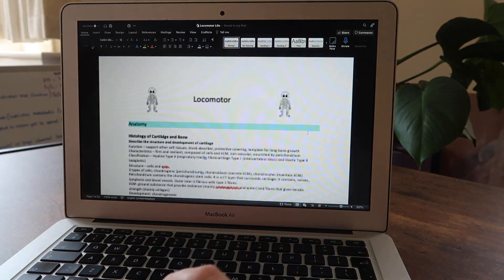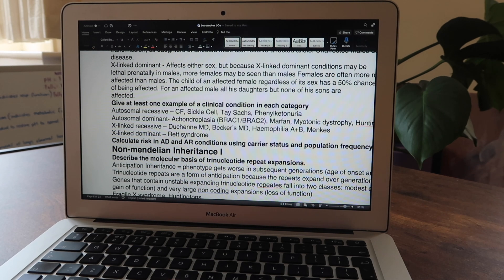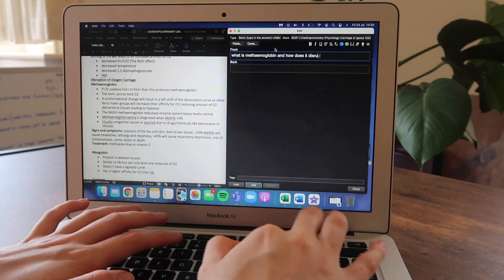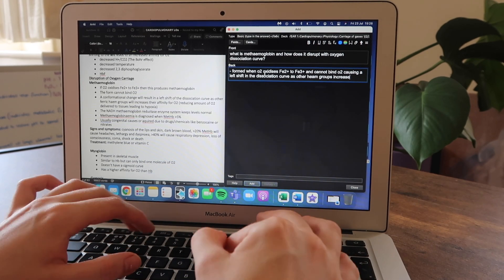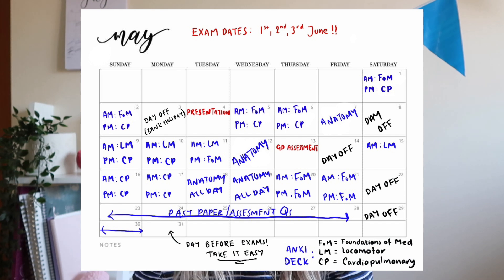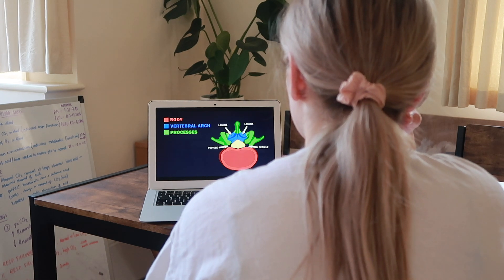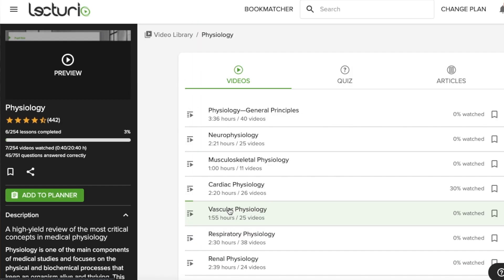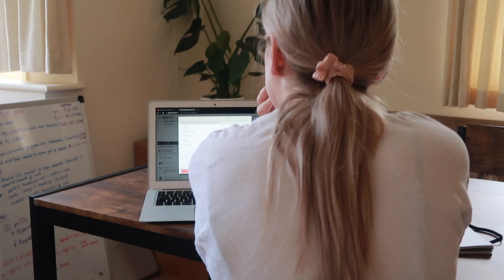HOW I STUDY FOR MED SCHOOL EXAMS | My Revision Plan & Study Techniques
ABOUT ME
I’m Lydia and I’m studying medicine in Southampton, Im currently in first year. Before this I did a Biology degree and then I trained to be a science teacher (both in Southampton) before finally getting a place at med school!